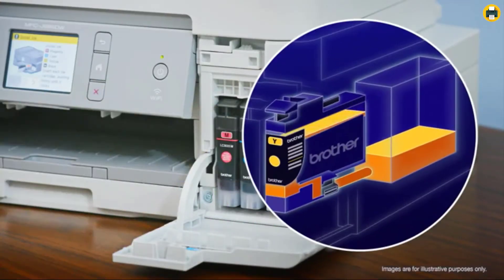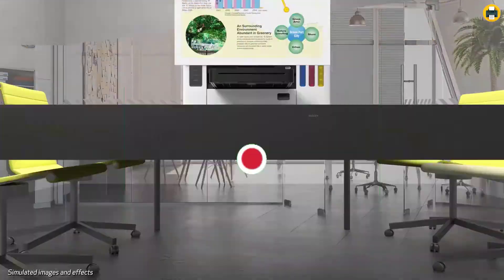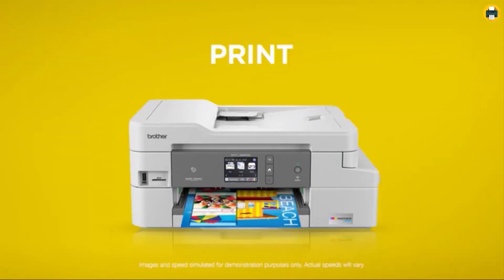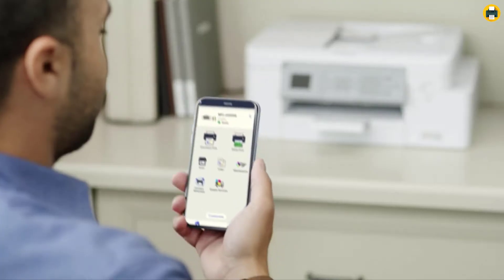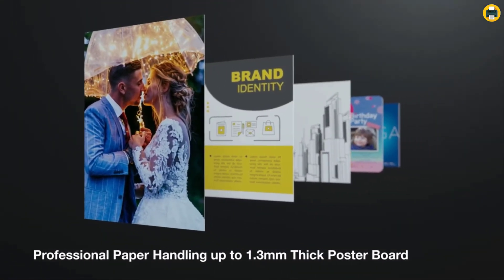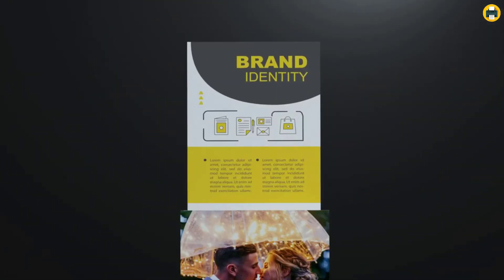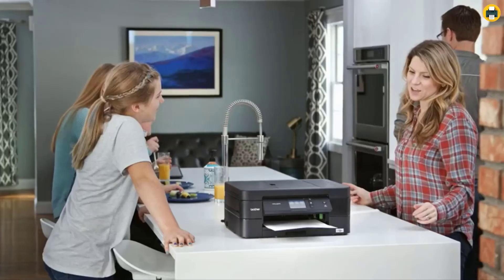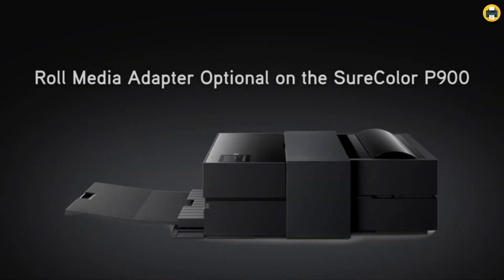6 Best Inkjet Printer in 2023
6 Best Inkjet Printer in 2023

In this video, I'm going to show you the best inkjet printer that will fit your needs and budget.
Hey guys, welcome to best printer YouTube channel, and in this video, we're going to be talking about printers because it's well known that they can be really expensive. We have a lot of options out there but not all of them are created equal so I'm going to help you figure out which one is right for you.
Which laser printers are top of the line in 2023? and in this video i will you guide you about best inkjet printer for stickers